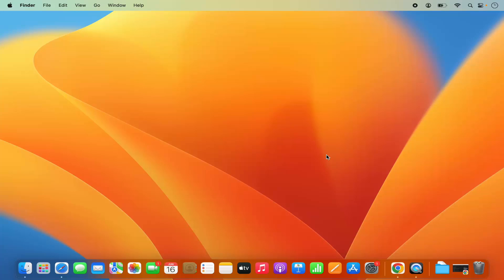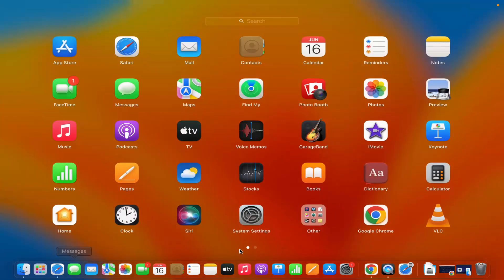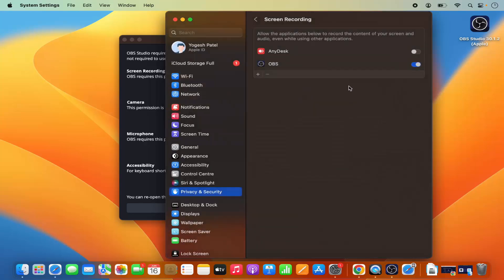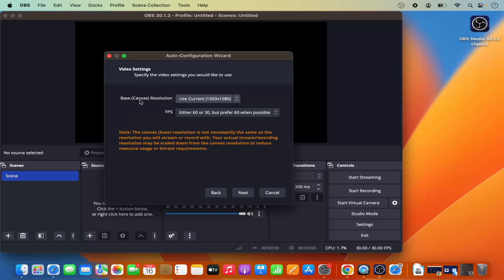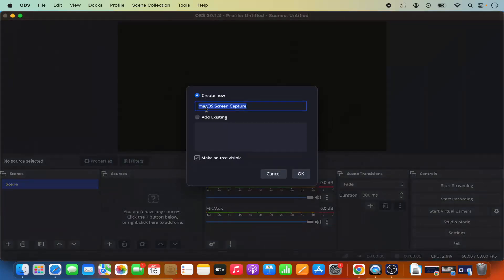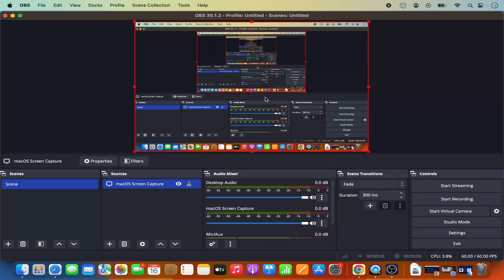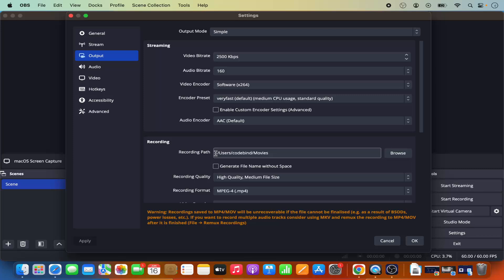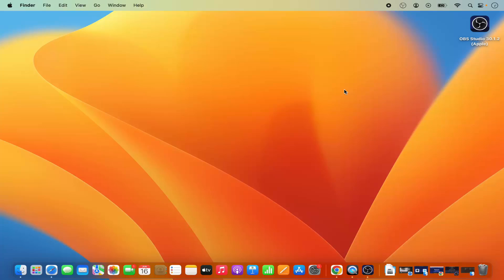How to Make Full Screen Capture with OBS Studio On Mac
**Title: How to Make Full Screen Capture with OBS Studio**

Welcome to our step-by-step tutorial on how to make a full-screen capture with OBS Studio! OBS Studio is a powerful, open-source software widely used for video recording and live streaming. This guide is perfect for content creators, gamers, and anyone looking to capture their screen in high quality. Follow along as we walk you through the entire process of setting up and using OBS Studio to record full-screen captures.

1. **Introduction to OBS Studio:** Learn what OBS Studio is, its key features, and why it’s a popular choice for screen recording and streaming. We'll discuss its compatibility with various operating systems and its versatility.
2. **Downloading OBS Studio:** We’ll guide you through the process of downloading OBS Studio from the official website. You’ll learn how to select the correct version for your operating system.
3. **Installing OBS Studio:** Step-by-step instructions on how to install OBS Studio on your computer. We’ll cover opening the downloaded file, following the prompts, and completing the installation.
4. **Setting Up OBS Studio:** Learn how to set up OBS Studio for the first time. We’ll show you how to configure the basic settings, including video and audio input sources.
5. **Creating a New Scene:** Understand how to create a new scene in OBS Studio. We’ll explain the importance of scenes and how they help organize your recordings.
6. **Adding a Display Capture Source:** Discover how to add a display capture source to your scene. We’ll demonstrate how to select your entire screen for full-screen capture and adjust the settings for the best quality.
7. **Configuring Capture Settings:** Learn how to configure the capture settings to optimize performance and quality. We’ll cover resolution, frame rate, and other essential settings.
8. **Starting and Stopping a Recording:** We’ll show you how to start and stop a recording in OBS Studio. You’ll learn how to save your recordings and where to find them on your computer.
9. **Advanced Tips and Tricks:** Explore advanced tips and tricks for using OBS Studio. We’ll cover features like hotkeys, multiple scenes, and using OBS Studio for live streaming.
10. **Troubleshooting Common Issues:** We’ll address some common issues you might encounter during setup and recording, and provide solutions to resolve them.

**Why Use OBS Studio for Full Screen Capture?**
OBS Studio is a highly flexible and powerful tool that allows you to capture high-quality video of your entire screen. Its open-source nature means it’s constantly updated with new features and improvements, making it a reliable choice for all your recording needs.

- **Content Creators:** Learn how to capture high-quality video for your tutorials, presentations, and live streams.
- **Gamers:** Discover how to record your gameplay in full screen for creating gameplays, walkthroughs, and highlight reels.
- **Educators and Professionals:** Understand how to use OBS Studio to create engaging video content for teaching, presentations, and professional use.

If you found this video helpful, please share it with others who might benefit.**

By following this video, you'll gain the skills and confidence to use OBS Studio for full-screen captures.